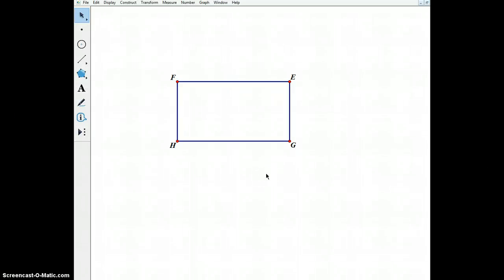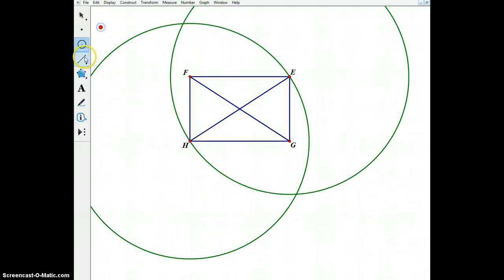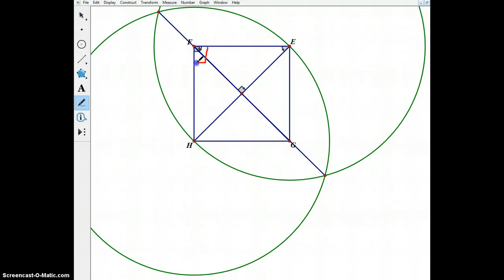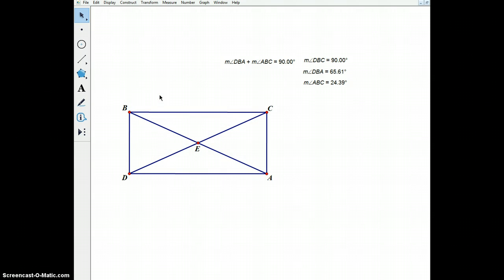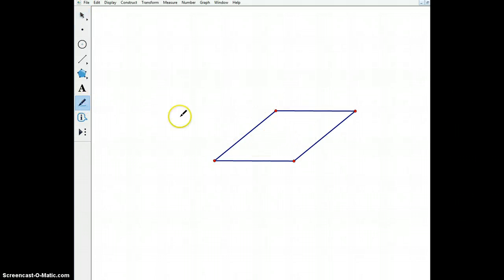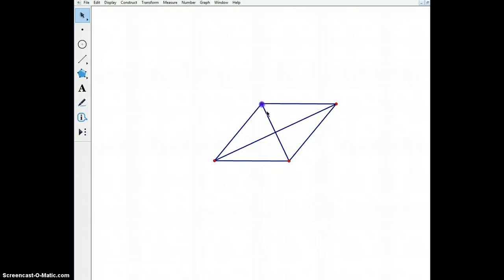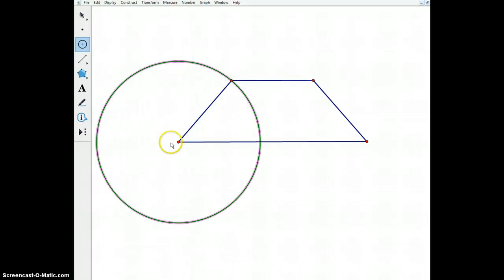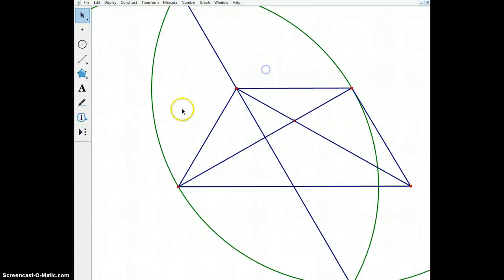Perpendicular bisectors of shapes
Using a GSP to see if square, parallelagram and trapazoid have perpendicular bisecotrs.